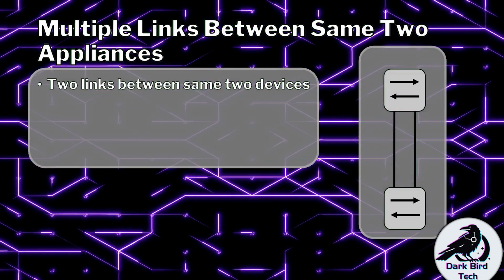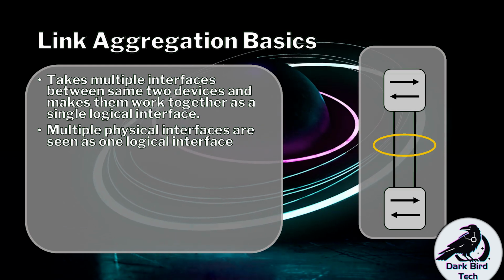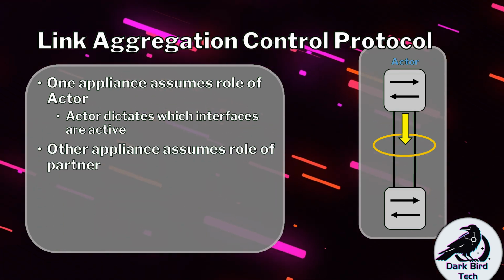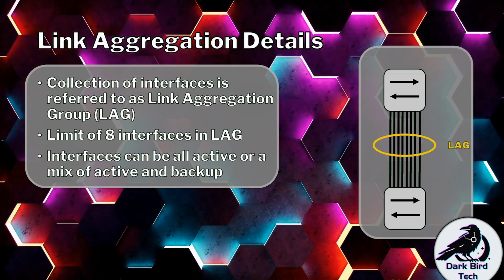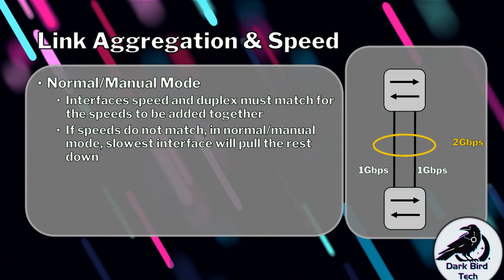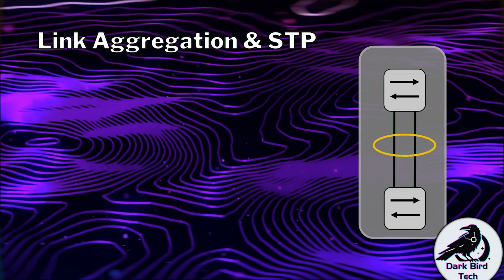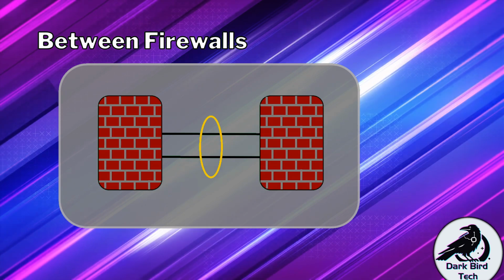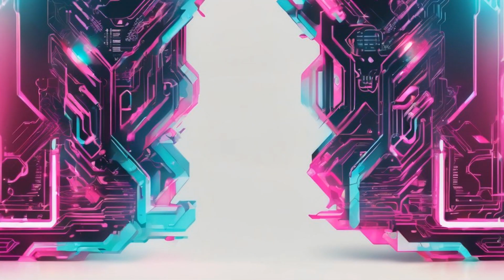Free CompTIA Network+ Training - Module 15 - Link Aggregation (N10-009)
Module 15 – Link Aggregation

Here we will look at getting multiple redundant interfaces between the same two devices working together. This is Link Aggregation, although it might be known by many names. Such as Eth-Trunking, Eth-Channel, Link Bonding and many more.
We will look at how it works, and what considerations we have to have with regards to how it affects speed, especially with manual mode and LACP Mode.
We will also see how it and STP can work together. We will finish off with some use cases between various types of devices.

00:00 - Intro
00:09 - (Section) Redundancy
00:12 - Multiple Links Between Same Two Appliances
01:27 - (Section) Link Aggregation
01:30 - Link Aggregation Basics
03:17 - Link Aggregation Control Protocol
05:09 - Link Aggregation Details
07:13 - Link Aggregation & Speed
10:05 - Link Aggregation & STP
11:51 - (Section) Use Cases
12:01 - Between Switches
12:05 - Between Routers
12:11 - Between Routers & Switches
12:13 - Between Firewalls
13:13 - Between Switches & Servers
14:05 - Outro

BTC: bc1qm6hhms5zxz6qj5gfj9hmgm96s2phlnplnfjrss
ETH: 0x9950D1b21dCD8C6f21055cc947202c930EA00f09

CompTIA Network+
CompTIA Network+ N10-009
CompTIA Net+
CompTIA N+
N10009
N10 009
CompTIA N10-009
CompTIA N10009